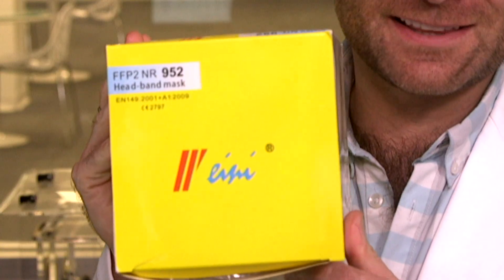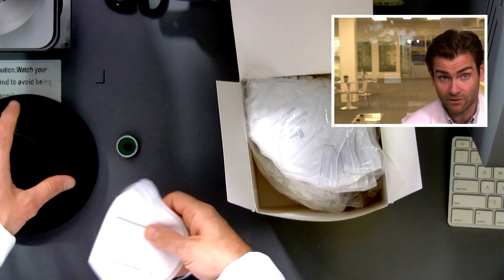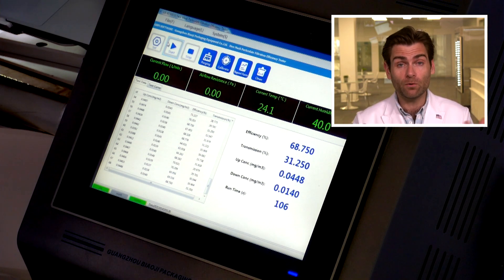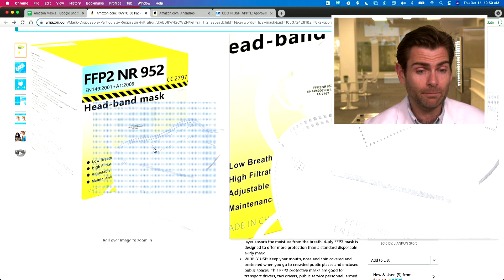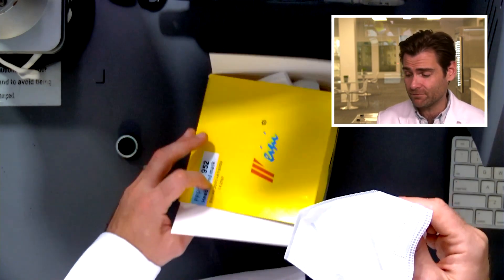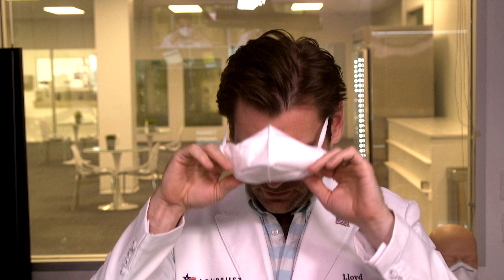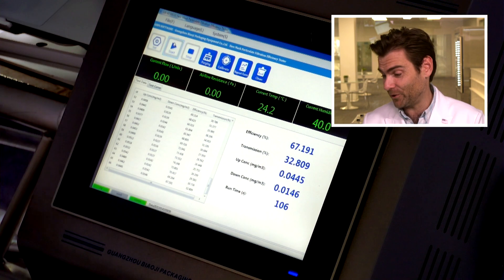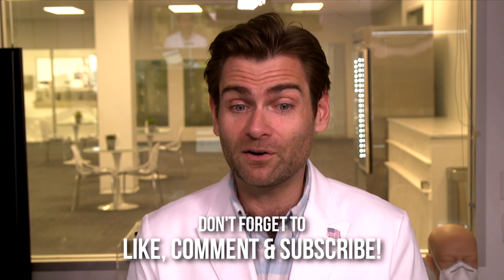The Weini Mask - Ranto Weini FFP2 Face Masks Review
Ranto Weini FFP2 Face Masks manufactured in China

Lloyd Armbrust
13501 Immanuel Rd